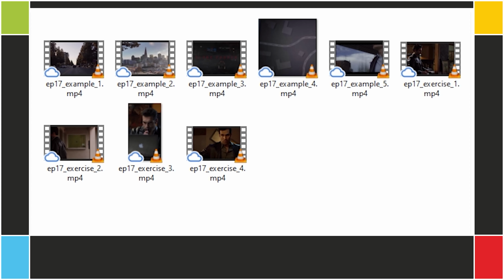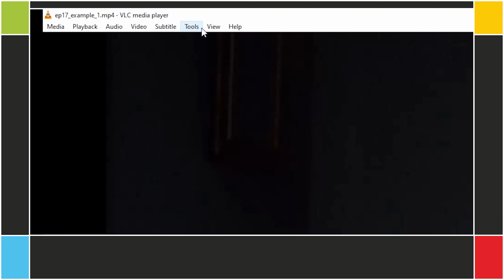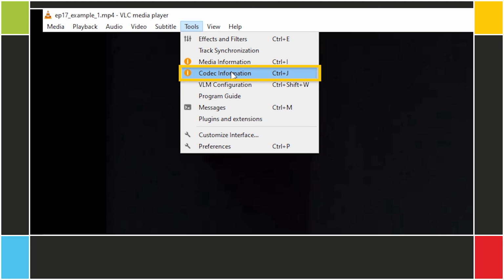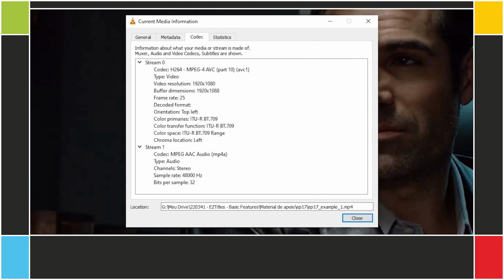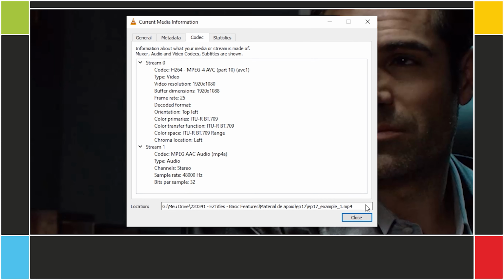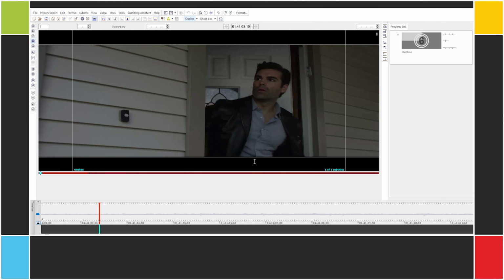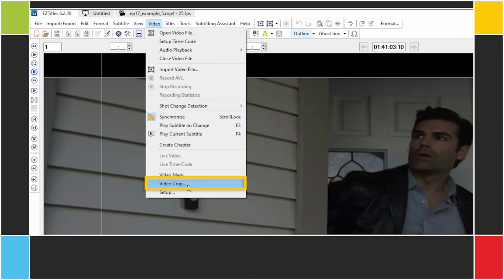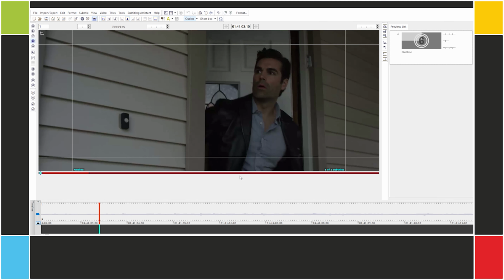Setting up a video in EZTitles – display resolution | Episode 17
How to properly ascertain the resolution of a video file and how to configure it in Project Settings.
You could download the examples and exercises for this episode